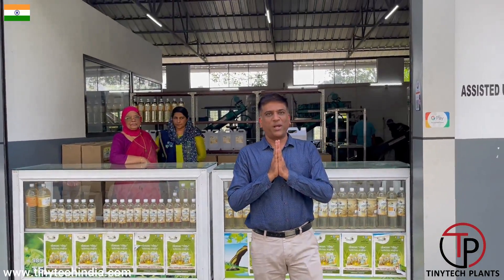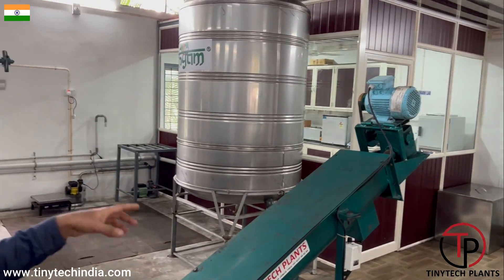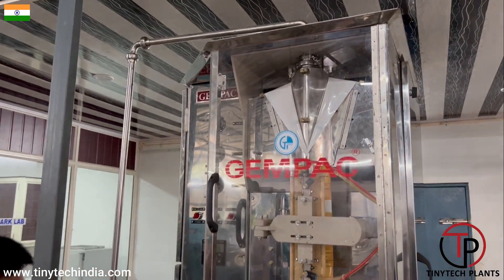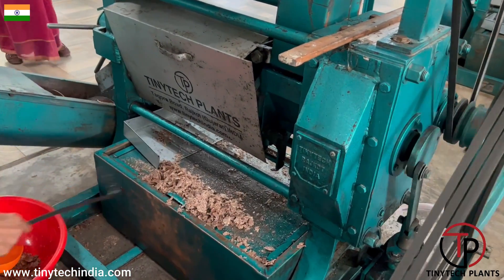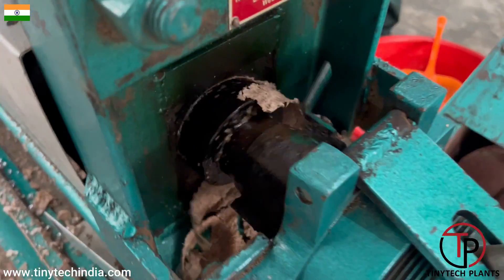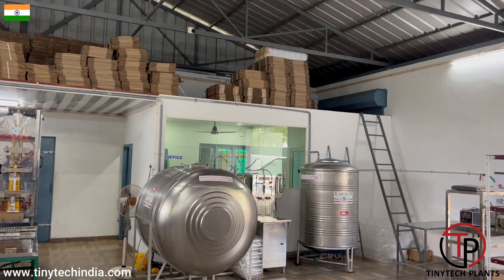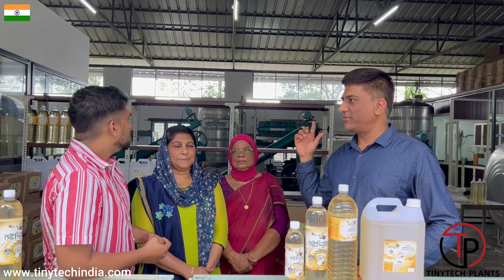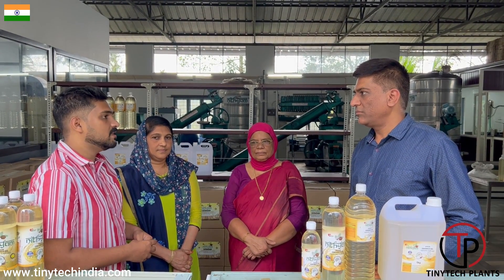5 TPD AUTOMATIC COCONUT OIL MILL PLANT 🥥🌴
5 TONS AUTOMATIC COPRA OIL MILL PLANT
Crushing capacity- 5 tons / 24 hours
Oil output - 2600 liters / 24hours
Power connection - 30 HP
Space requirement - 800 Sq. feet
Man power - 2
Water requirement - 200 liters

TINYTECH PLANTS
(Manufacturer & Exporter of TINYTECH OIL MILL MACHINERY to 90+ countries)
Tagore Road, Rajkot - 360002, Gujarat, INDIA
(We prefer you send your name + full address with pin code / zip number + seeds to be processed by WhatsApp to get appropriate offer.)

TINYTECH PLANTS is pioneer, manufacturer of MINI OIL MILL PLANT AND MACHINERY to produce the various cooking / edible / non edible oil from different oil seeds and nuts.

TINYTECH PLANTS believes to promote cottage / village / community scale mini oil mills and livelihood projects across the world since 35 years and exported to 90+ countries of the world. Our customers are settled & very happy in life with good earnings by our mini oil mill plants. When we listen success stories by our customers, we astonish.